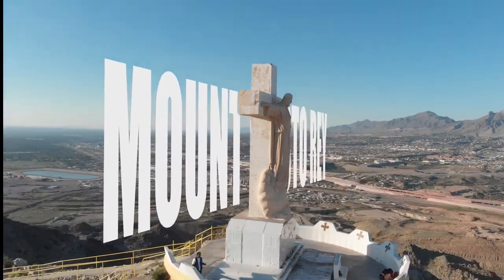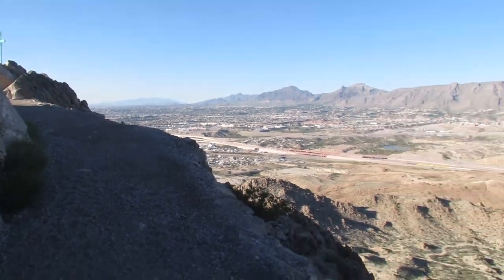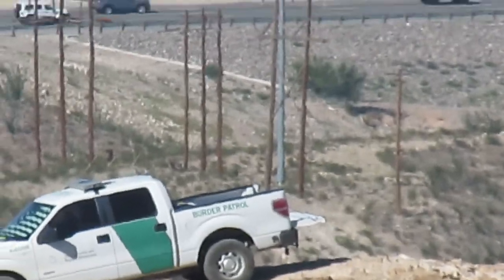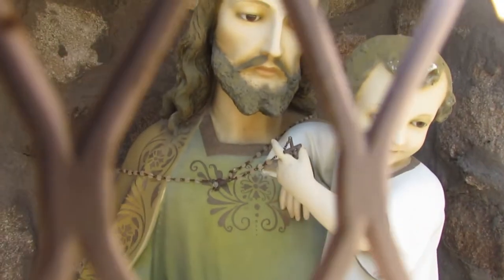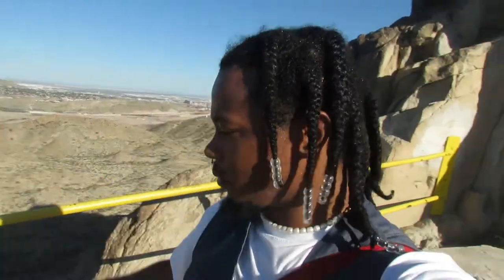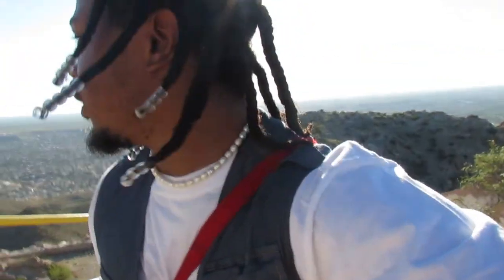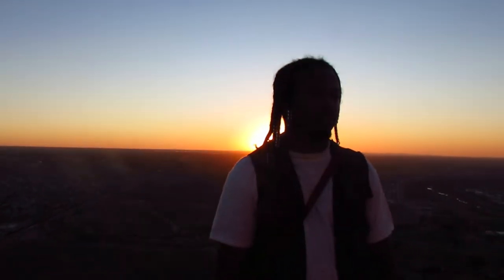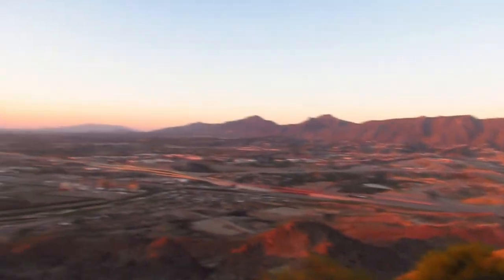THINGS TO DO IN EL PASO, TEXAS | MOUNT CRISTO REY SUNLANDPARK, NEW MEXICO | US & MEXCIO BORDER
Hiking the famous Mount Cristo Rey  which lies on the border of the United States and Mexico at the intersections of El Paso Texas, Sunland Park New Mexico and Juarez, Chihuahua.  Because of its locations Mount Cristo Rey is a common site for people seeking to illegally cross into America however it , the site is know for its religious pilgrimage in which thousands of people make the journey to the top on Good Friday for the past  90 years